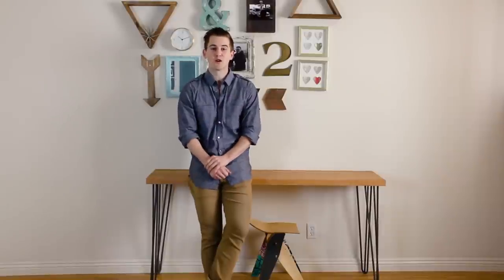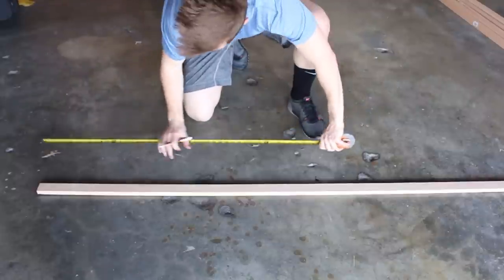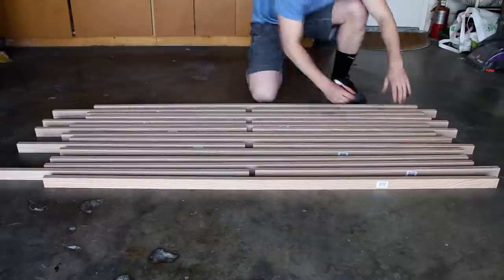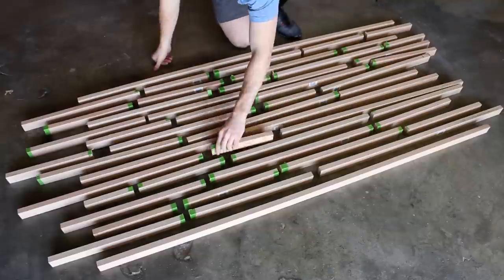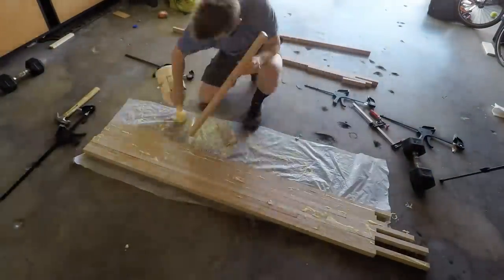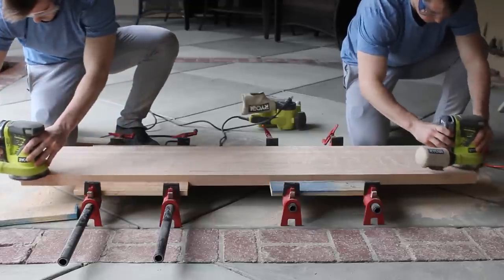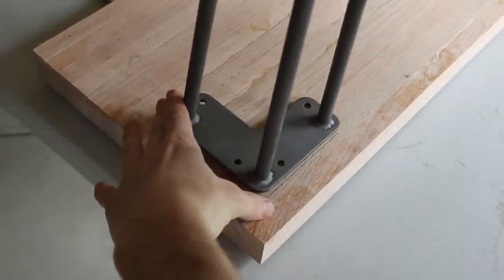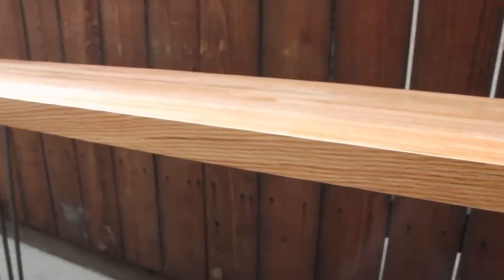DIY Skinny Desk | 7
Today, on Workshop Edits, I'm building a modern looking butcher block styled skinny desk out of Red Oak! Hope you like!

🗜TOOLS
Combo Power Tool Kit (Drill, Impact Driver, Circular Saw, Multi-Tool)
Miter Saw
Miter Saw Stand
Orbital Sander
Belt Sander
Cordless Brad Nailer
Pipe Clamps
Speed Square
Hand Sanding Sponges

Materials and Finishes
TiteBond II Wood Glue
Natural Danish Oil

📽 FILM / EDIT EQUIPMENT:
Blue Snowball Mic (VO Recording)
US CAMEL Tripod

Zach